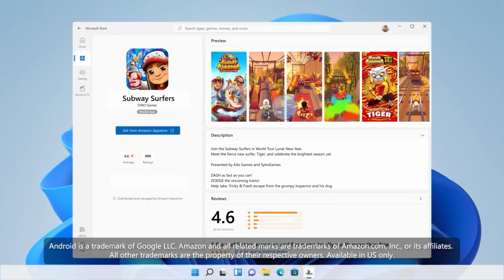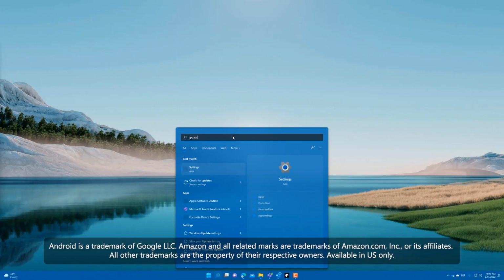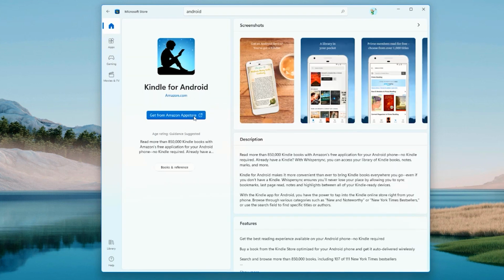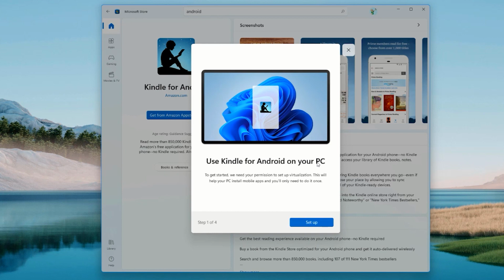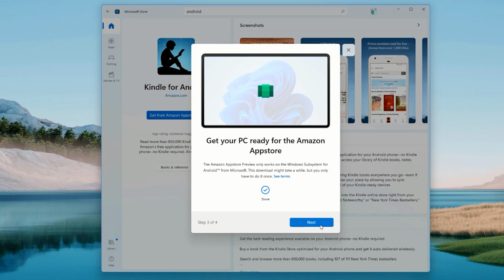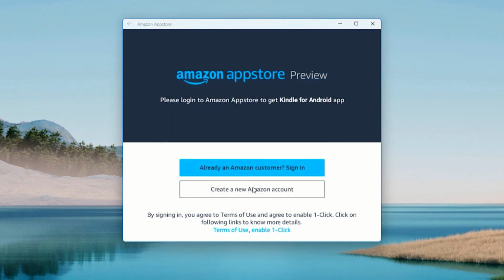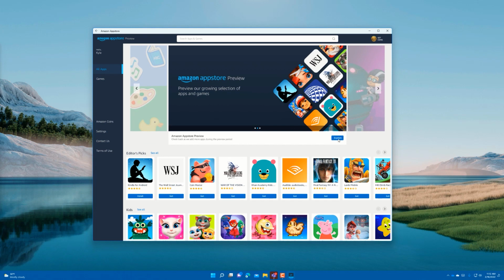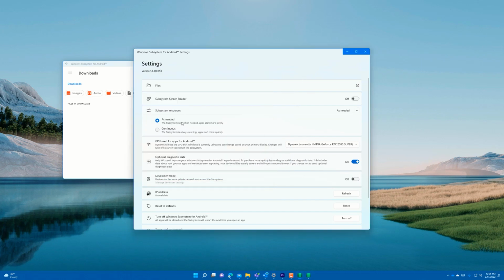How to Install Android Apps on Windows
Windows 11 users in the United States can now access the Amazon App Store preview in the Microsoft Store, and access over 1,000 Android apps and games! More apps and games mean more freedom in how you use your Windows 11 device for work and play. Let's take a look at how to get started.

Content is produced by Microsoft employees.